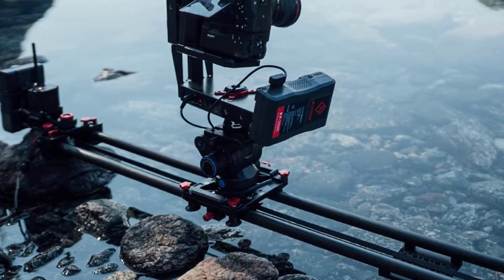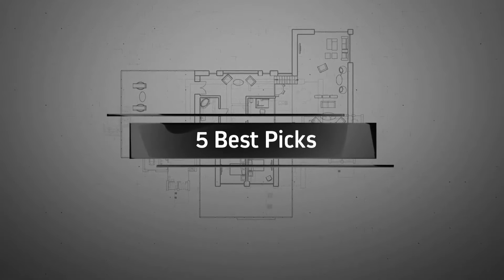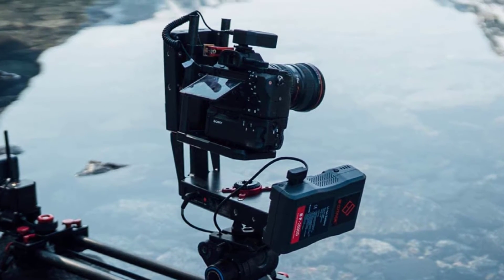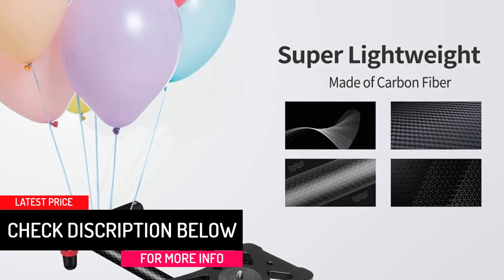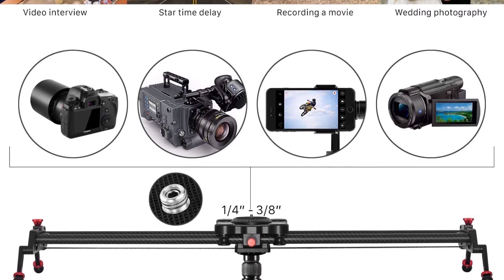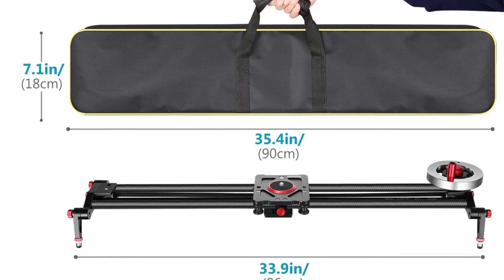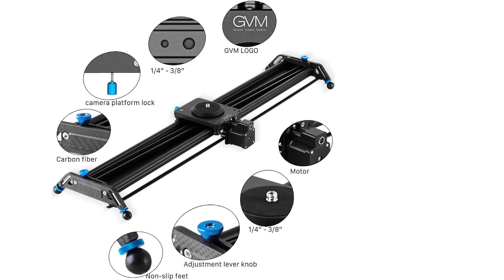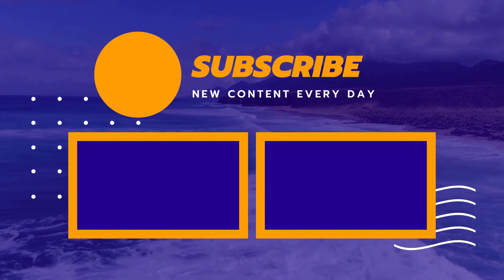Top 5 Best Camera Sliders in 2021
☛ All The Links to Best Camera Sliders  listed in this Video:-

▶️5.IFOOTAGE Professional Camera Slider.

▶️4.Zecti Camera Slider.

▶️3.GVM 120-degree Panoramic Shooting Slider.

▶️2.Neewer Adjustable Legs Camera Slider.

▶️1.GVM Motorized Camera Slider.